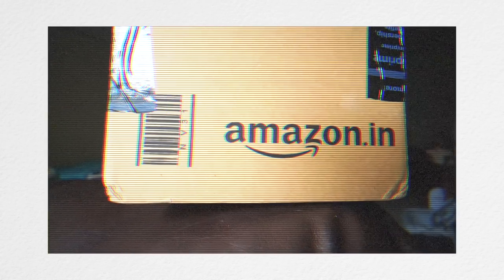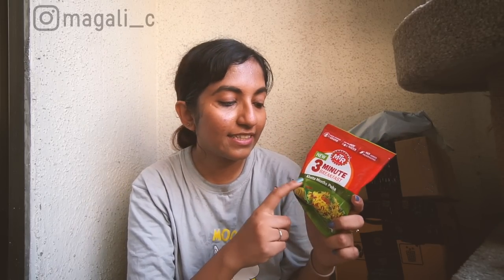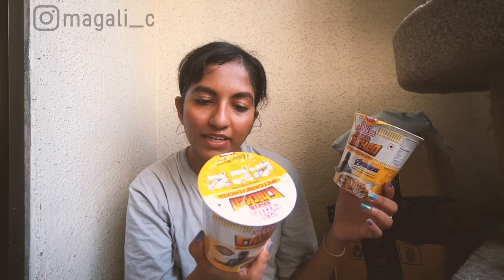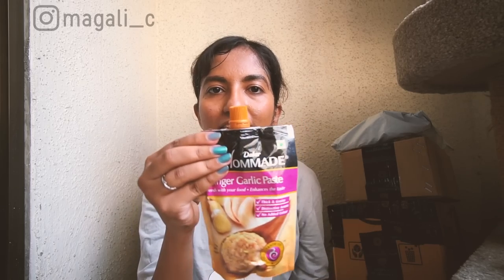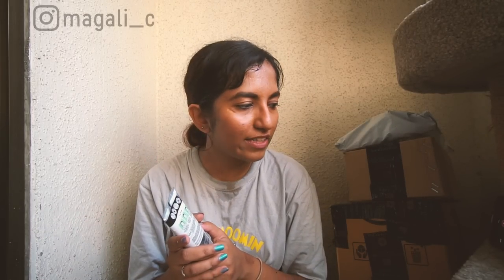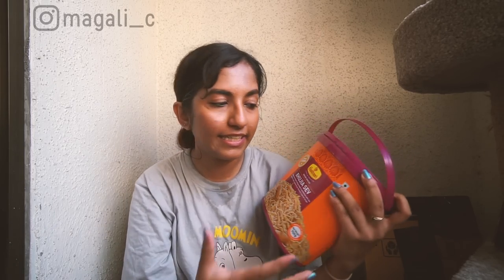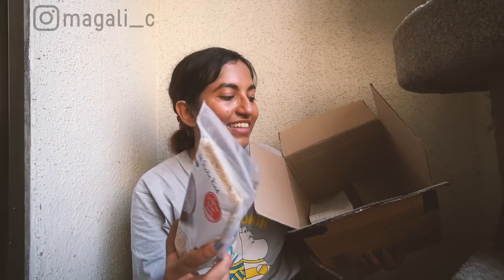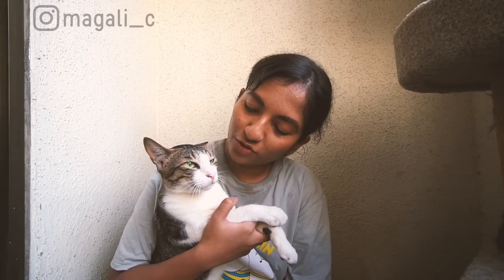Amazon India Haul 2019 📦 //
ABOUT ME 💁🏽‍♀️
Hi I'm Magali, a 27 year old blogger + vlogger based in Mumbai, India.
This channel will feature vlogs that offer a behind the scenes look into the fun, interesting & silly things that go on in my life. I also do casual Amazon hauls & the occasional tech unboxing or cooking video.

📹 I'm posting 100 videos on this channel in 2019, this is 19. Videos are published twice a week, on WEDNESDAY + SATURDAY at 9PM India Standard Time.  📹

amazon pantry
╰ MTR 3 minute breakfast - khatta meetha (sweet + sour) poha
╰ Nissin Cup Noodles - spiced chicken
╰ Dabur Homemade ginger garlic paste
╰ Madhur pure & hygienic sugar
╰ Nestle Everyday milk powder / dairy creamer

╰ Soulflower herbal charcoal peel off mask with lavender
╰ Anu Appalam - south Indian rice papad
╰ Hit anti roach gel (cockroach deterrent)
╰ Good Knight Activ+ mosquito repellent cartridge (lavender fragrance)
╰ AmazonBasics kitchen shears / scissors
╰ Haldirams bhujia sev with jar
╰ Original Indian table sticky rice
╰ Neutrogena Sheer Zinc sunscreen SPF 50 for sensitive skin
╰ Ikigai aka miso (soy based red miso) paste

HAIR ❣️
╰ Last haircut was in March '19. Cut by Shephali, my style is a lob (long bob)
╰ Last color was done in September '18. They were a mix of Schwarzkopf Dusted Rouge shades, vlogged